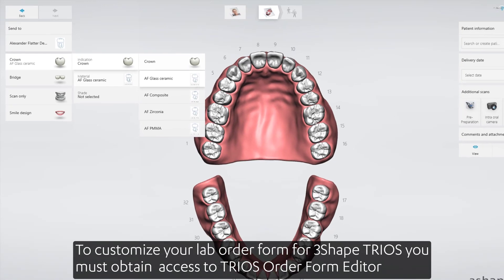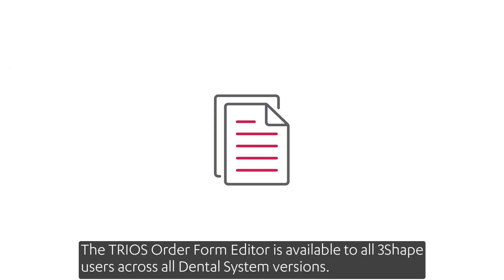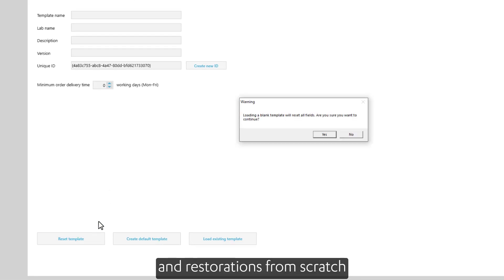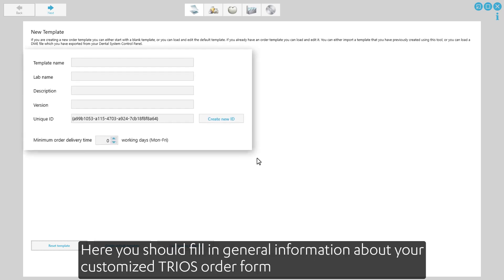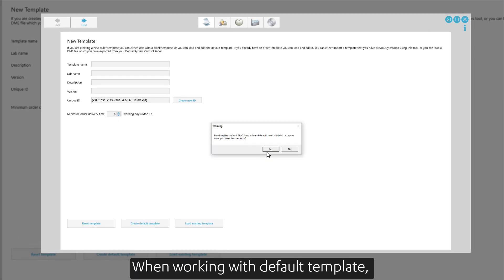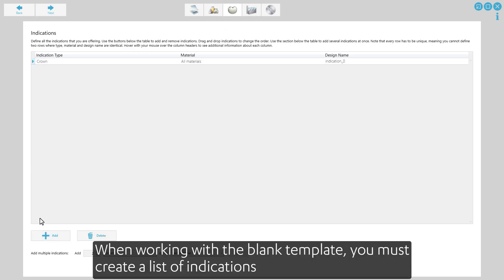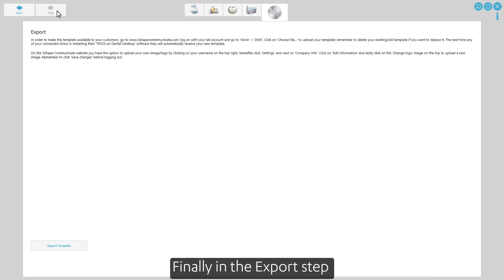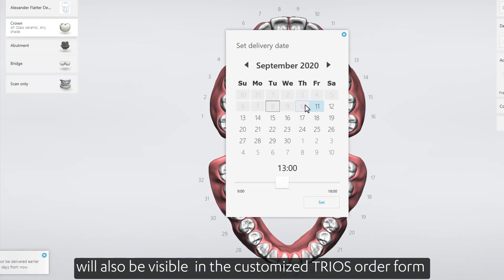3Shape - Lab custom order form creation for TRIOS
TRIOS Order Form Editor tool enables labs to customize their TRIOS® order form according to the materials and indications that the lab offers. This improves a practice's experience when sending cases to the lab and ensures that TRIOS orders are received in 3Shape Communicate® Inbox with correct materials and settings.